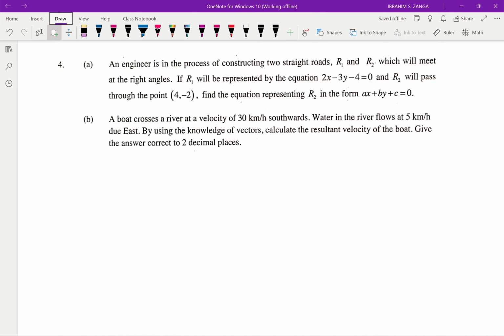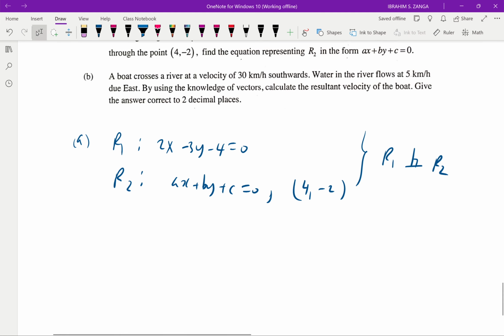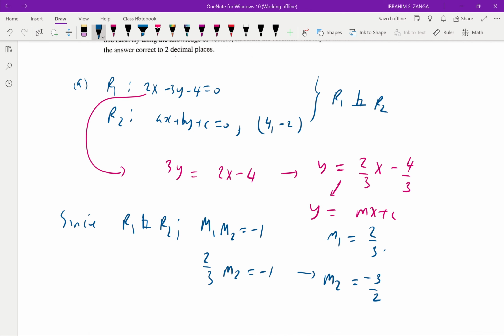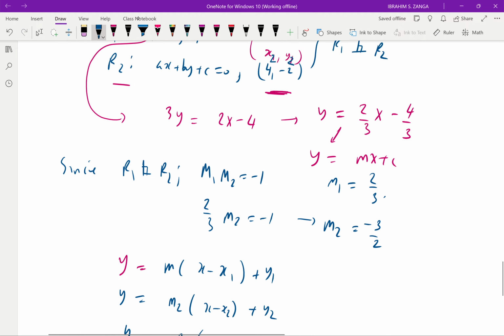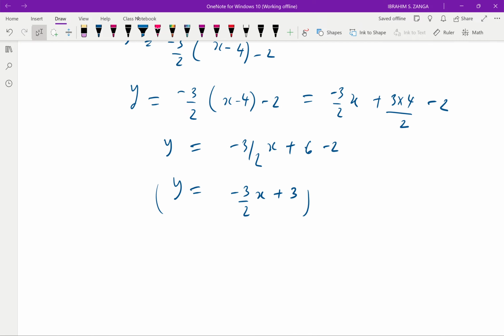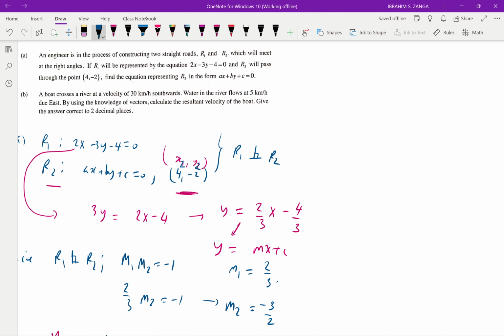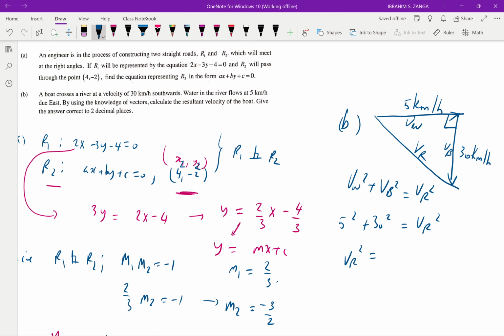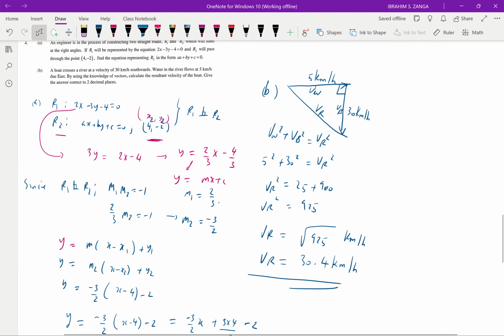FORM FOUR BASIC MATHEMATICS NECTA 2021 QN 4